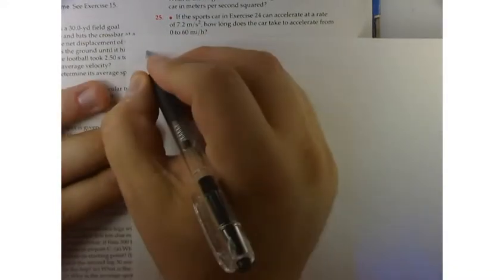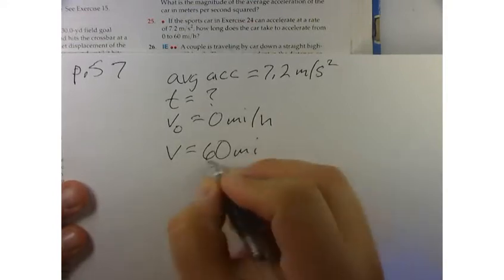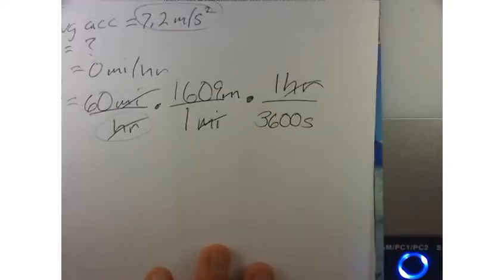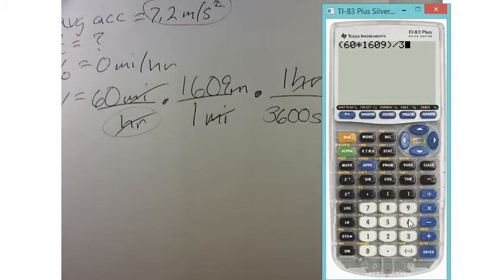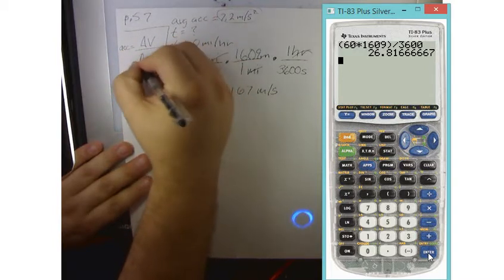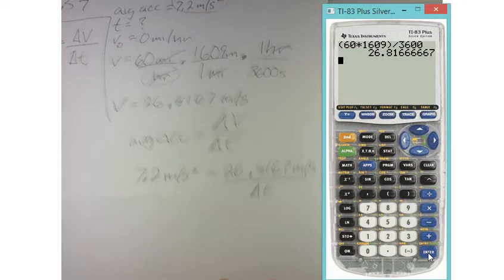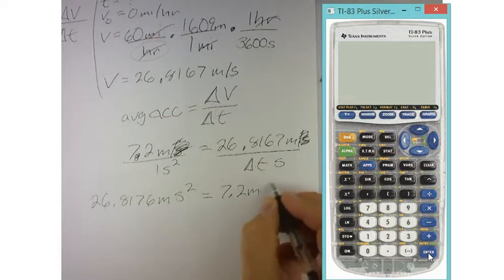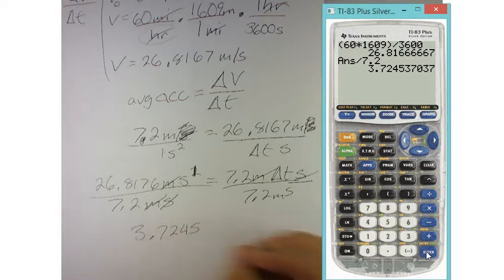Physics 2.3 Acceleration HW # 25